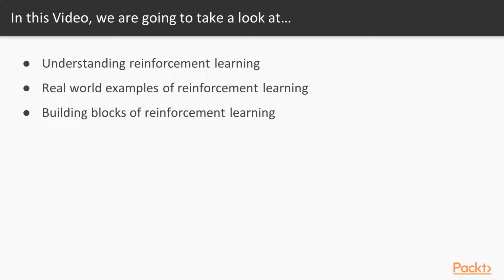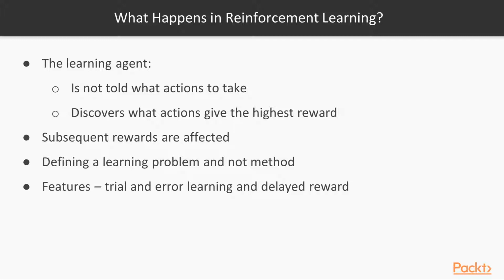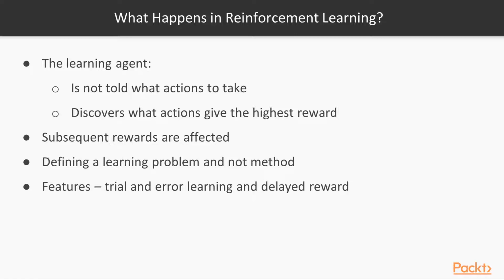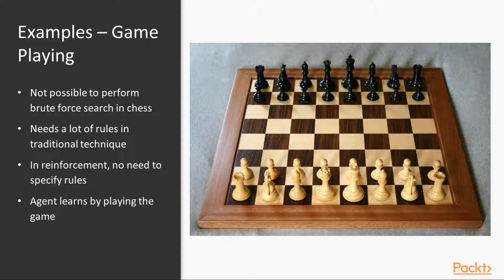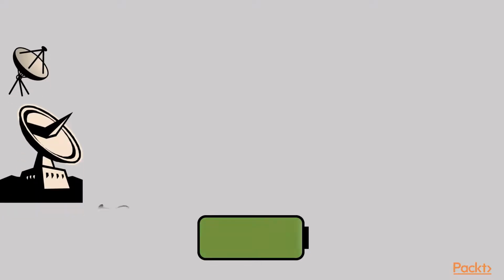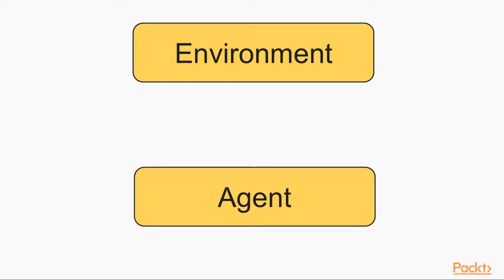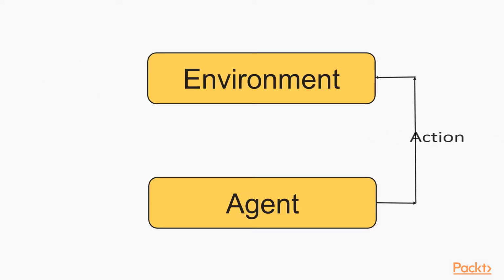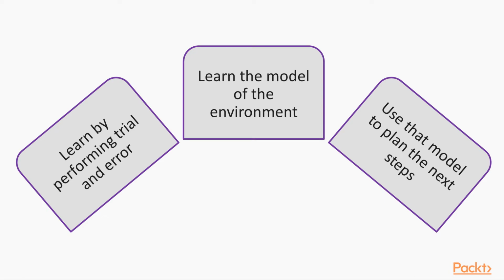Artificial Intelligence with Python – Deep Neural Networks : What Is Reinforcement?| packtpub.com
This video will be an introduction to reinforcement learning.
• Understand reinforcement learning
• Look at real world examples and building blocks of reinforcement learning